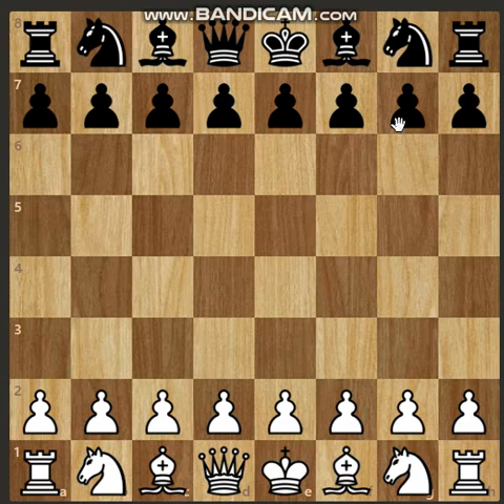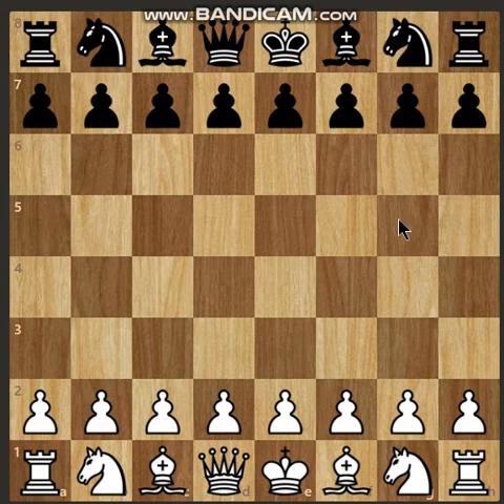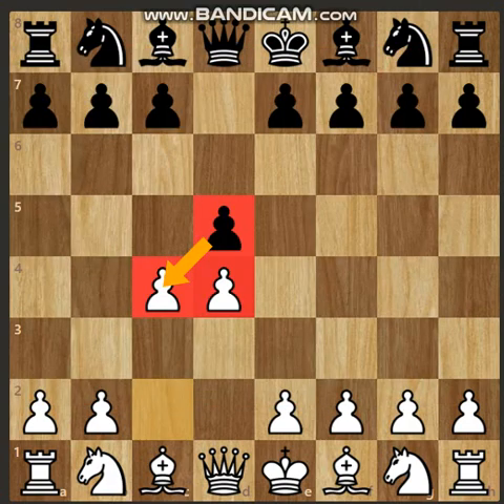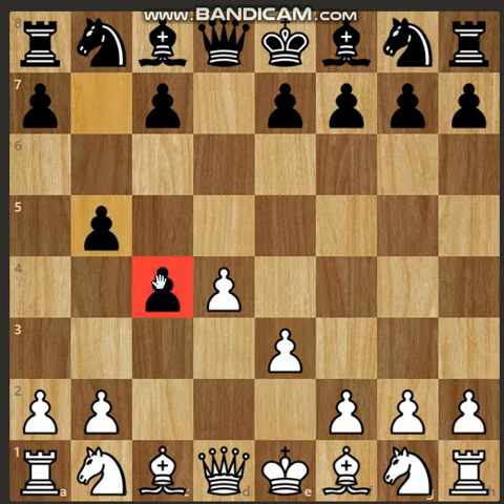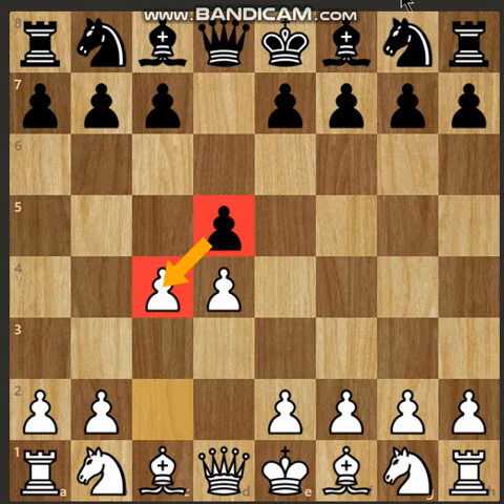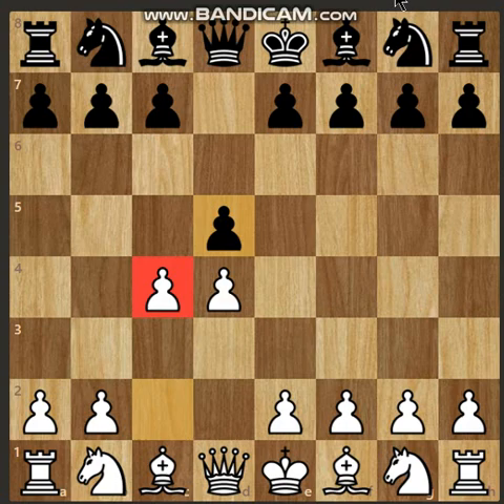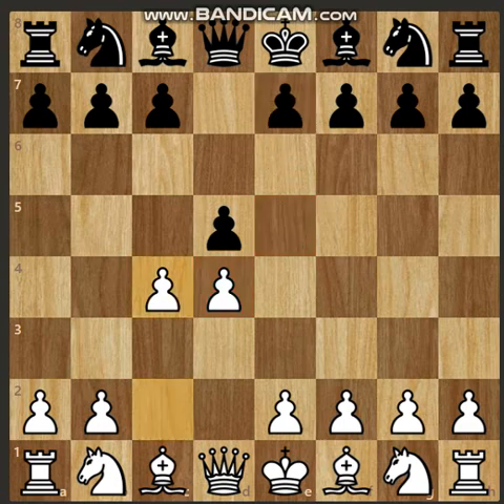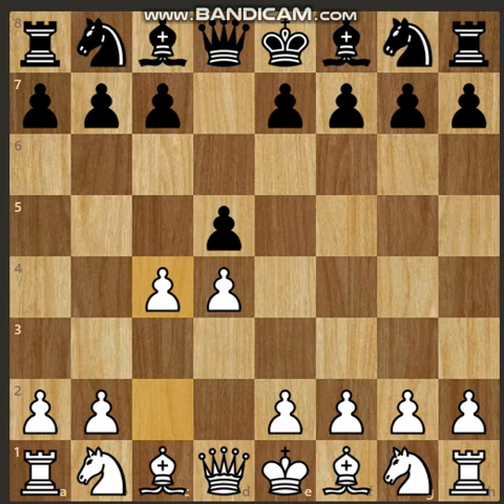Queen's Gambit Chess Opening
In this video,I have described "Queen's Gambit"  chess opening.

The Queen's Gambit is a chess opening that starts with the moves:

1. d4 d5
2. c4

Also I have mentioned the different lines where black can respond which are as below:
2...e6 (Queen's Gambit Declined) (QGD) (ECO D30–D69)
2...dxc4 (Queen's Gambit Accepted) (QGA) (D20–D29)
2...c6 (Slav Defense) (D10–D19)
2...e5 (Albin Countergambit) (D08–D09)
2...Nc6 (Chigorin Defense) (D07)
2...Bf5!? (Baltic Defense) (D06)
2...c5 (Symmetrical Defense) (D06)
2...Nf6?! (Marshall Defense) (D06)
2...g6?! (Alekhine idea[3]) (D06)

Hope you enjoy, please give suggestions what you will like to see from me.